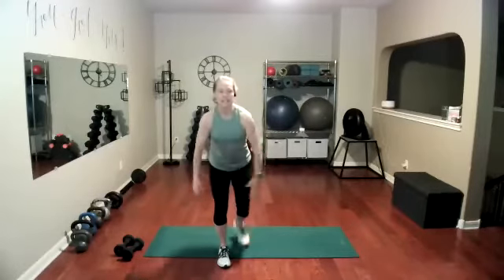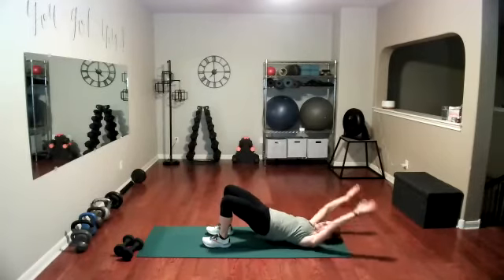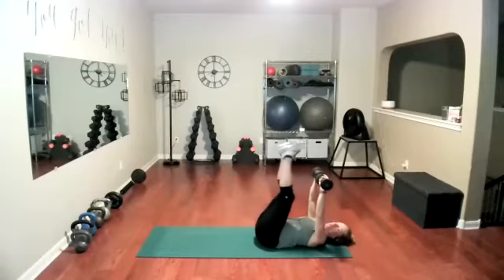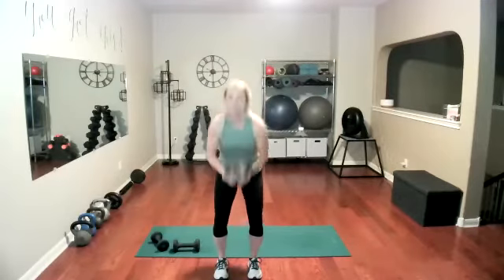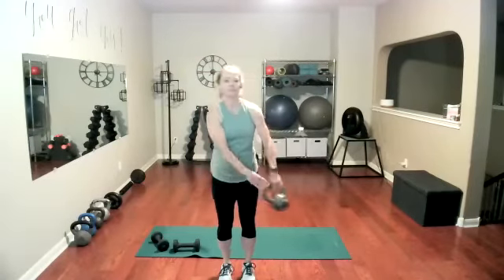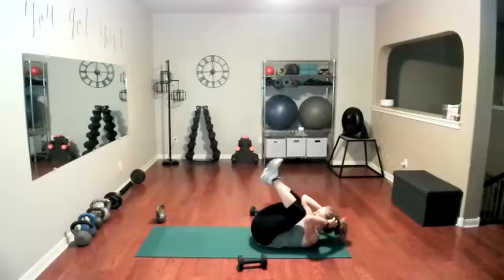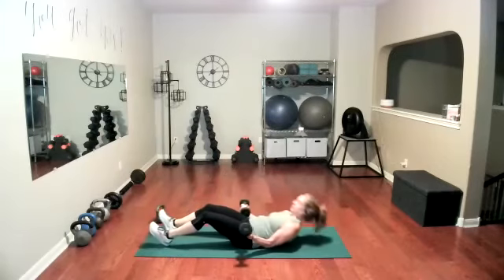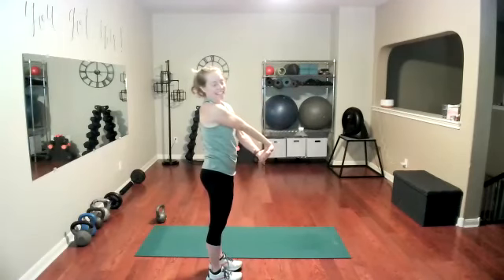Full Body Strength Training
This workout is upper body, lower body, and core. We are doing 16 repetitions of every exercise. Modify when needed, work hard, and have fun!

NEW TO HEALTH AND SOUL FITNESS?